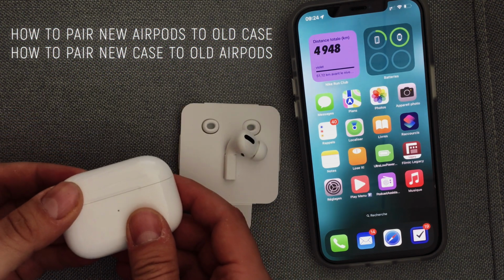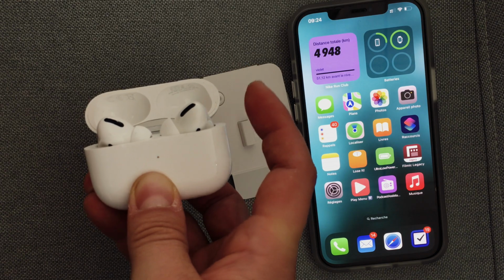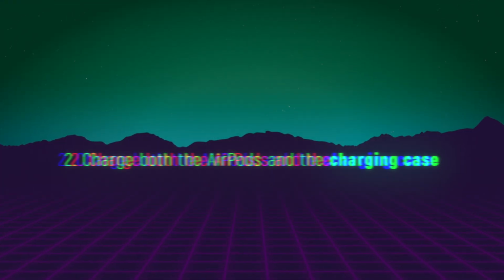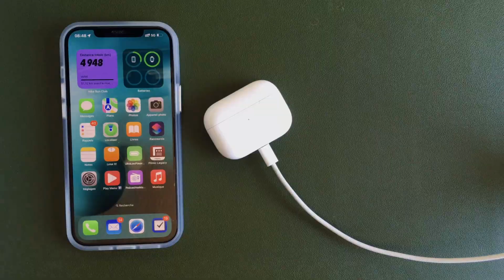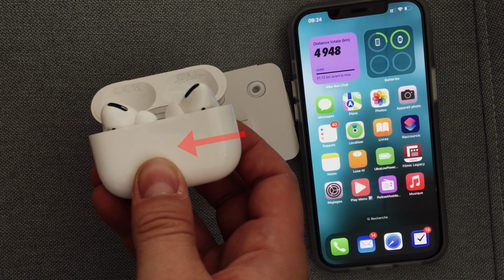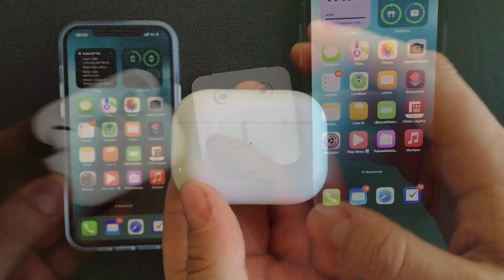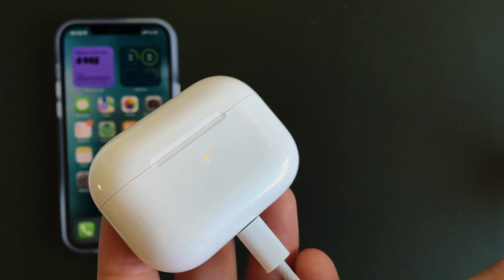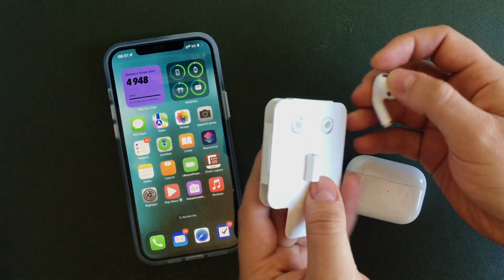How to Pair New (Replacement) LEFT or RIGHT AirPods to an Old Case / Pair New Case with Old AirPods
In this quick tutorial video, I will explain to you how to pair a new replacement AirPods  (Left or Right) or even both with your old charging case or a new replacement charging case to your old AirPods.

The re-pairing method is really simple and is the same for all AirPods Models starting from AirPods 1st generation up to AirPods Pro 2nd generation. It's really simple and will take you just a few minutes

To set up replacement AirPods or a charging case, follow these steps:

Step number 1. Unpair the previous AirPods
On your iPhone go to "Settings"
Select "Bluetooth" and find your AirPods in the list of connected devices.
Tap the "information" icon next to your AirPods and choose "Forget This Device."
Confirm the action by tapping "Forget Device. »
This will unpair your previous AirPods from your iCloud account on all your devices and will allow you to repair them again.

Step number 2. Charge the replacement AirPods or charging case:
Put the new replacement AirPods in the charging case- Connect the Lightning cable to the charging case and plug it into a power source. Allow the AirPods to charge for about 15 minutes to ensure they have enough power for the setup process because otherwise, it may not pair from the first time.

Step number 3. Pair the replacement AirPods or Charging case
Make sure both AirPods are in your charging case.

Open the lid and check the status light. It should flash amber which indicates that your AirPods are not paired between them.

Press and hold the setup button on the back of the charging case for about 5 seconds with an open lid. The status light should flash white.*

Hold your AirPods next to your iPhone and a setup animation will appear on your screen. Tap Connect, then tap Done.

WHAT TO DO IF THE PAIRING FAILED?
If you followed my tutorial and you are still unable to pair your AirPods there might be 2 reasons.

1. Make sure you give enough time to the replacement AirPods and old AirPods to charge inside the charging case. Also, make sure the charging case is charged enough. Make sure to give them at least 15 minutes to stay together both the old AirPod, the new replacement one, and your old charging case.

2. Make sure you purchased the original replacement AirPods. There are a lot of fake AirPods on the market today and obviously, a fake one will not pair with a real one - so take it in mind.

Timecodes:
0:00 - Intro
0:50 - Step 1
1:20 - Step 2
2:47 - Step 3
3:41 - What to do if the pairing failed?